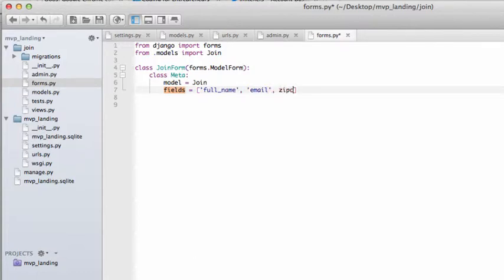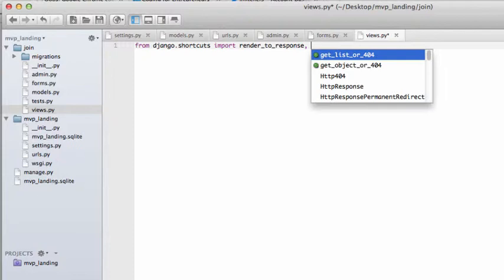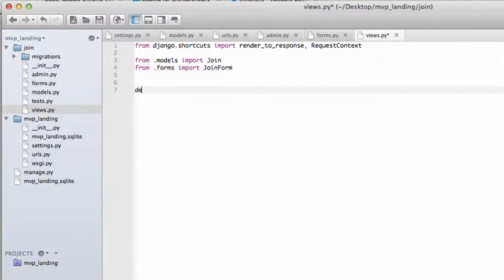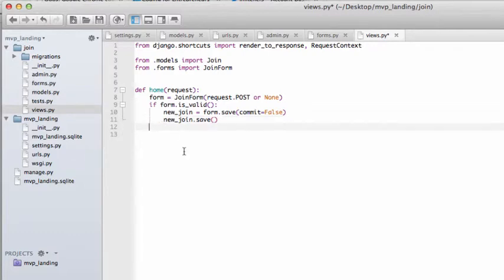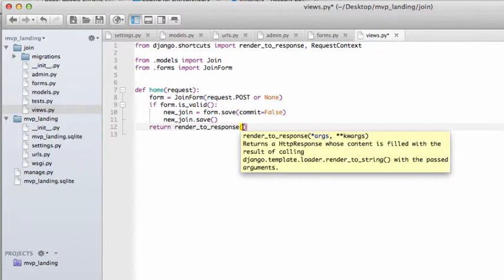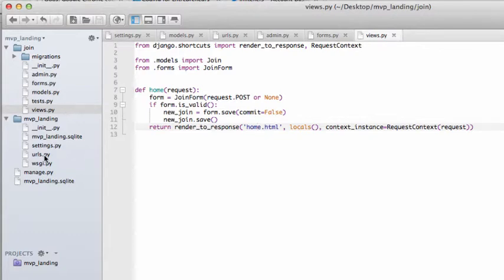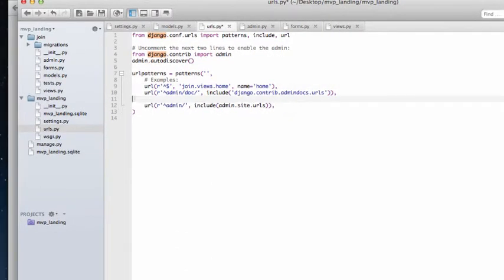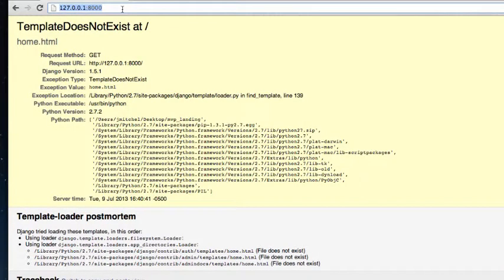Django Tutorial -- MVP Landing Page: Join Forms and Views (4 of 17) Coding For Entrepreneurs